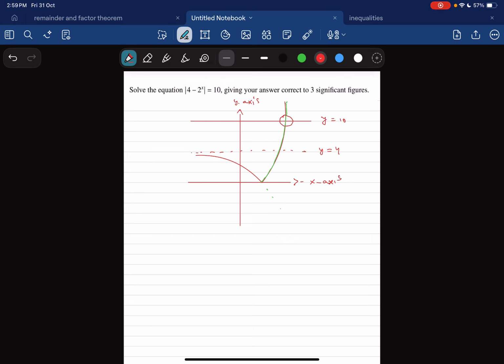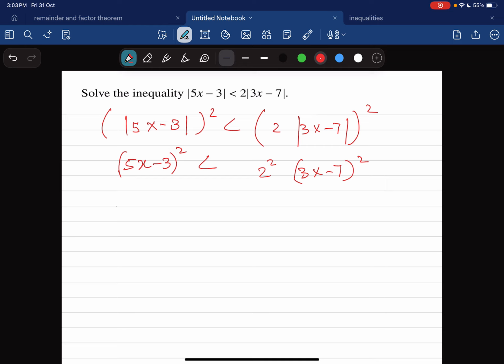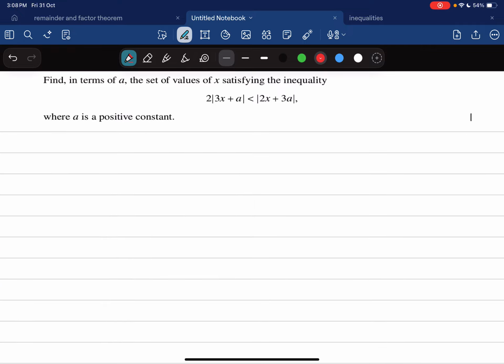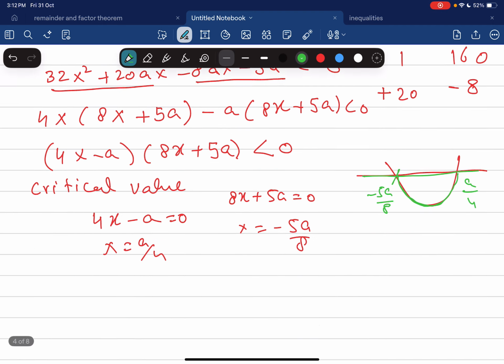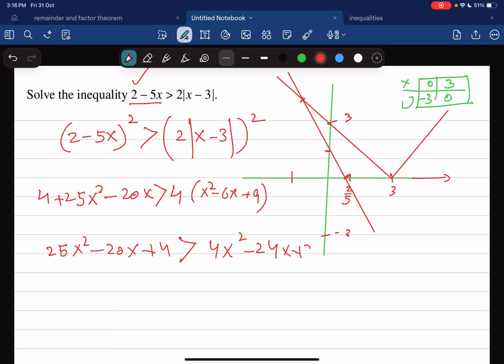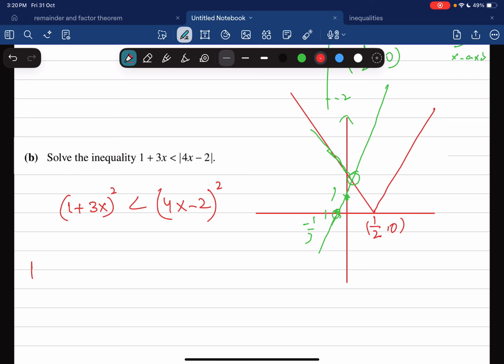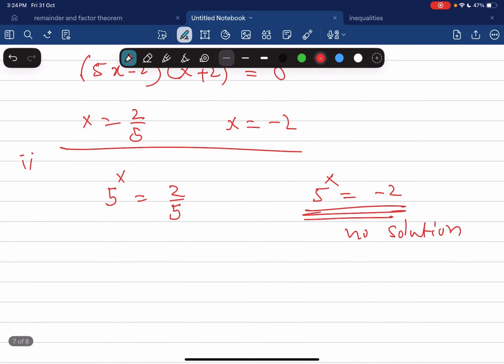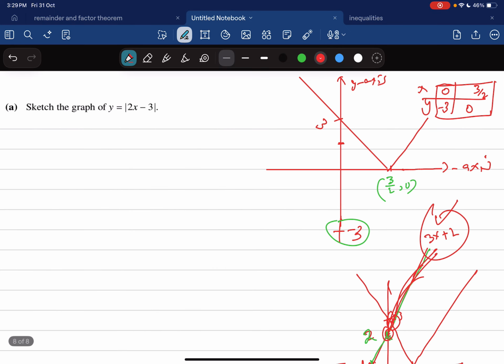Absolute/Modulus Inequalities | Alevels CIE | P3 | Hard questions solved | english